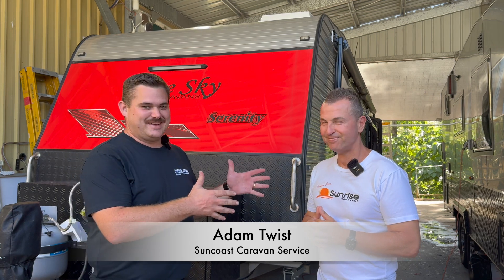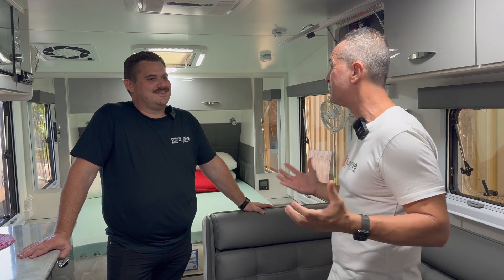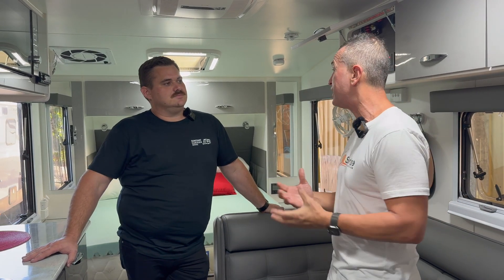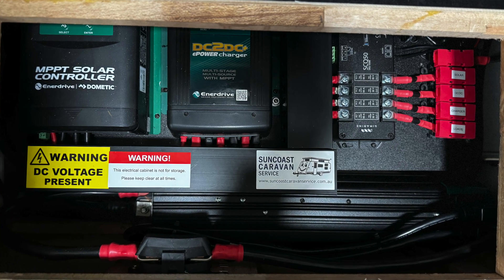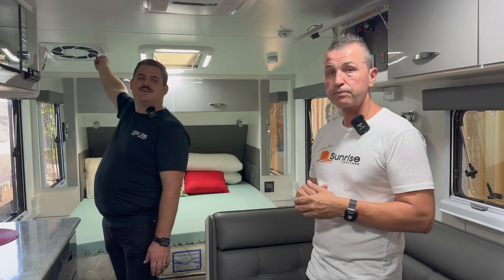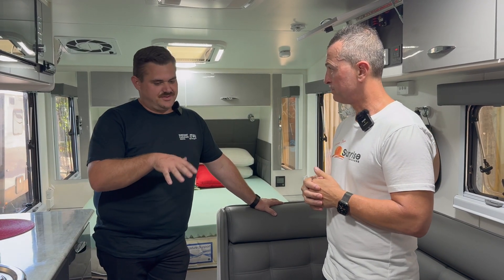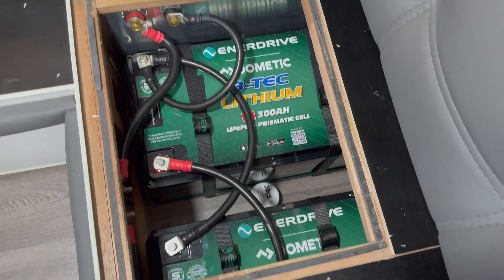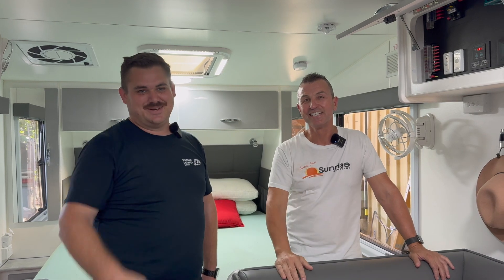Off-grid System Upgrade with Sunrise Caravans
Join us for our latest episode where we check out an epic @dometicpower off-grid system upgrade we recently carried out on this Blue Sky Caravan. Steve Andonovski from @Sunrisecaravans also joins us to see the work we have completed for his customer - years after he sold them the van.
The new Enerdrive system includes;
2 x 300Ah B-Tec Lithium Batteries
60A AC ePower Charger
40A MPPT Solar Controller - with 2 additional panels up top
40A DC2DC Charger
2600W Inverter
with Simarine Monitoring.
Complemented with a Carafan dust reduction unit on the roof for additonal off-grid travelling comfort.

For more information about any of the products shown, please head to our or call our specialist Team on 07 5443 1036.